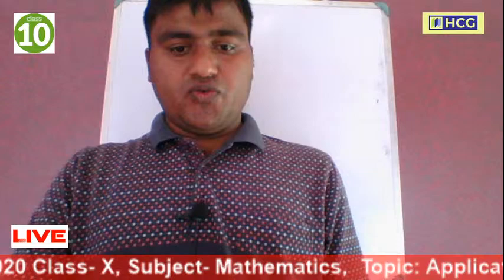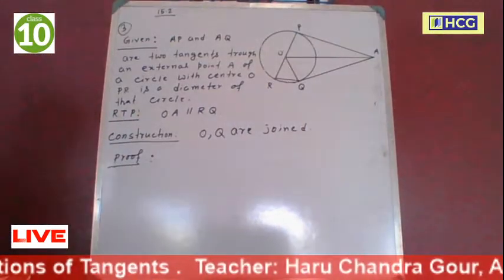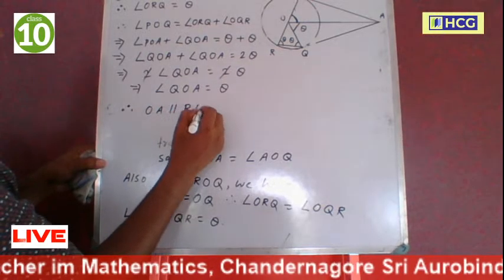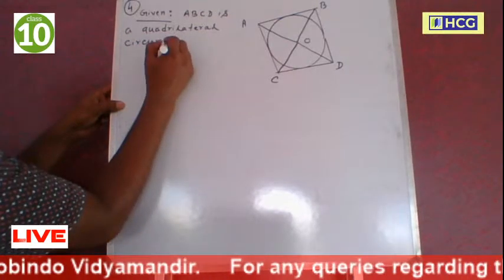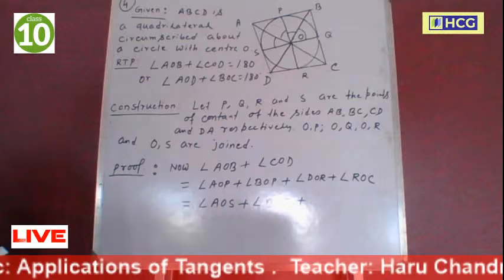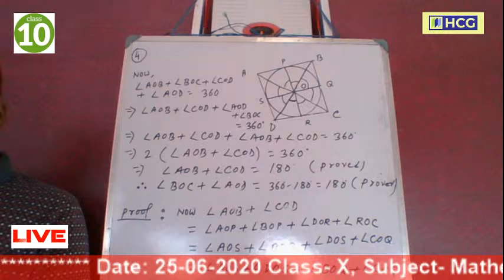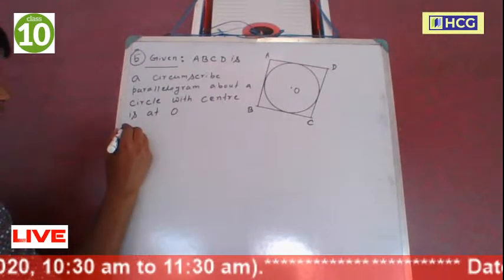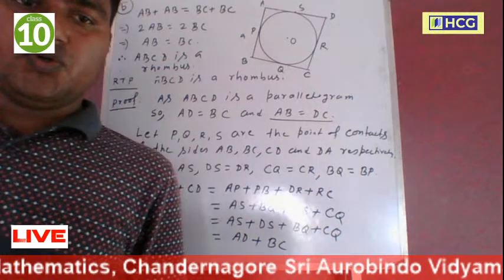HCG Maths Classes Live Stream Application of Tangents